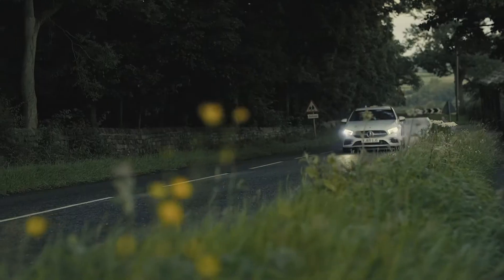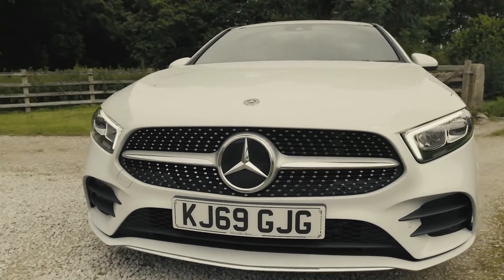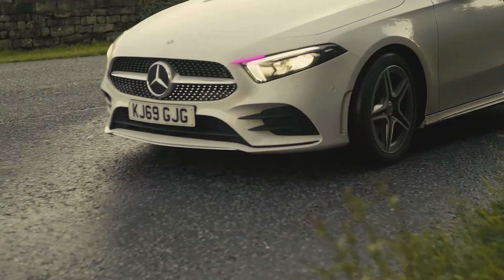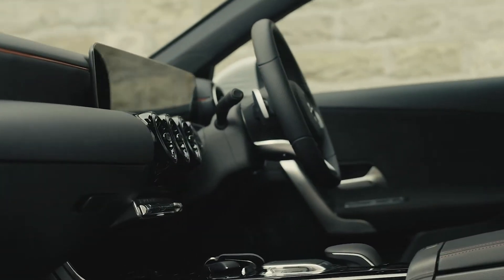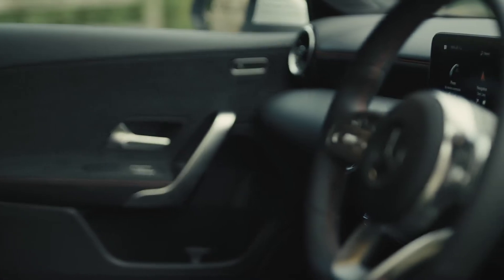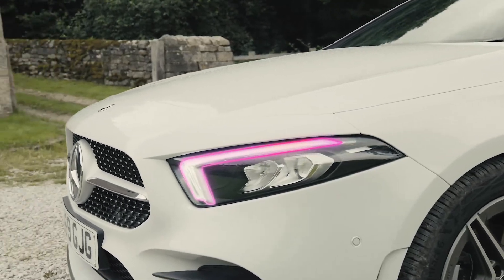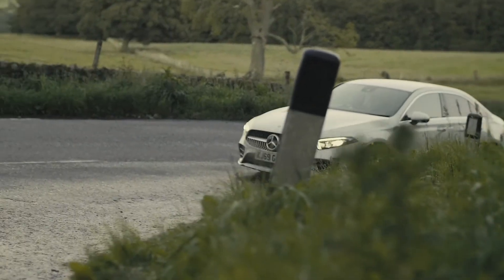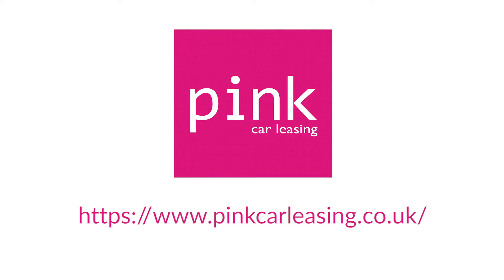New Mercedes A180D AMG Line Saloon Auto Review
Take a look at the Mercedes A180D AMG Line Saloon Auto.

Explore the key features & see it out on the road.

Thinking of leasing a new Mercedes A180D AMG Line Saloon Auto? Great lease deals are available from Pink Car Leasing - all with price match guarantees.